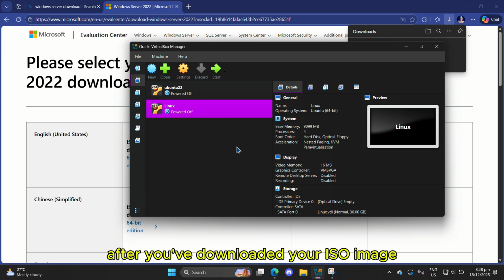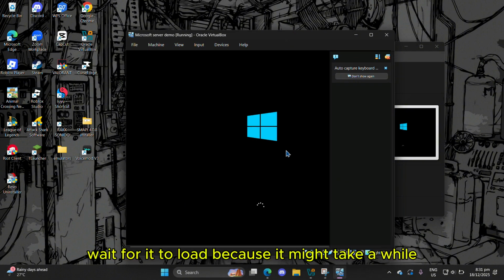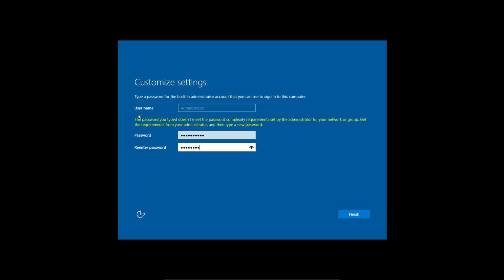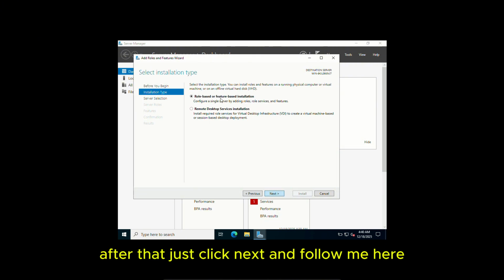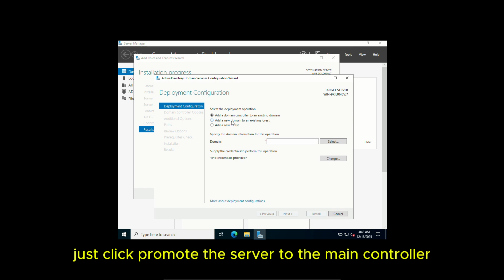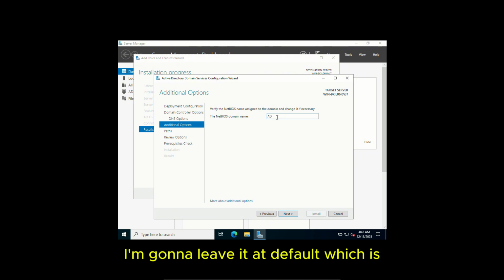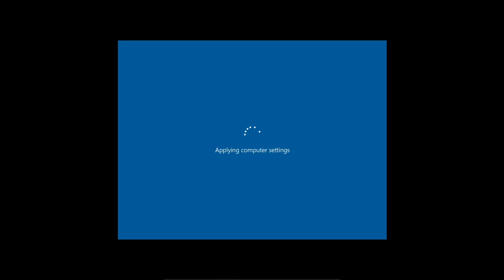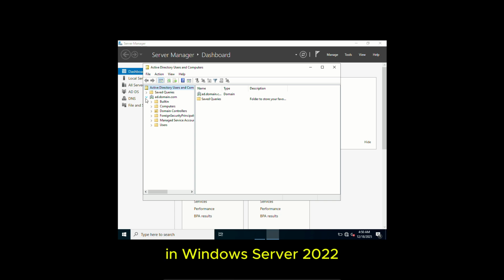Installing Windows Server 2022 and Creating an Active Directory using Virtual Box Tutorial 2025